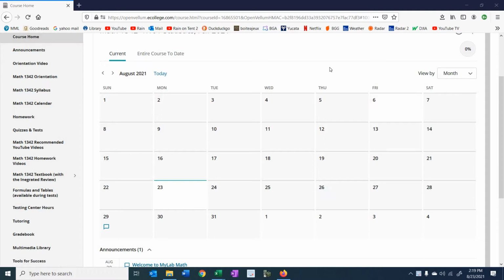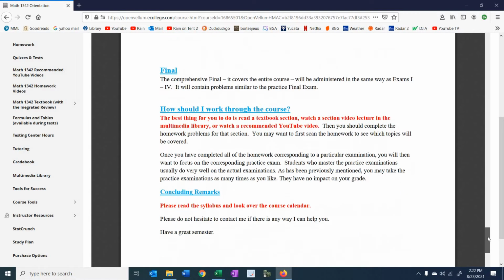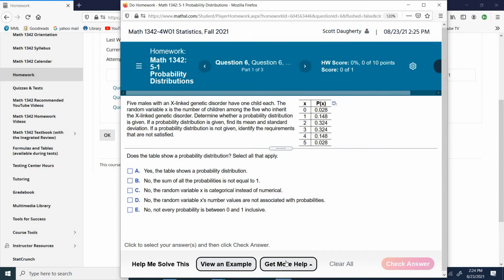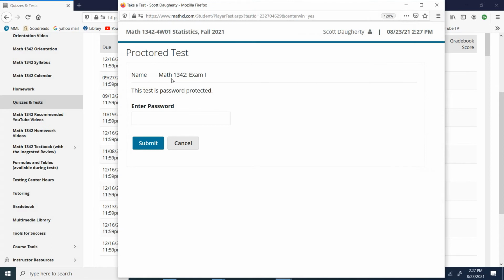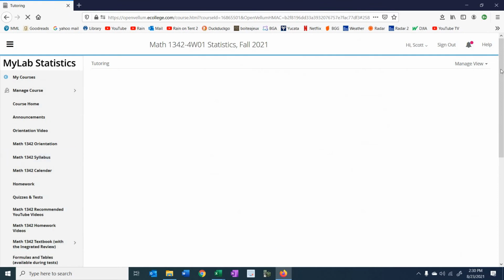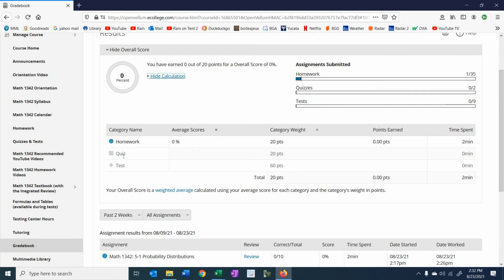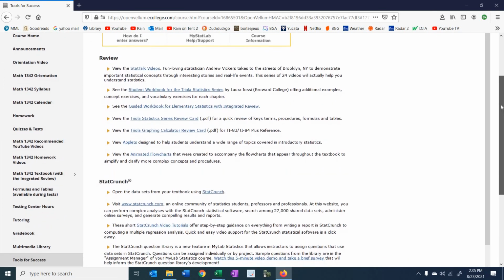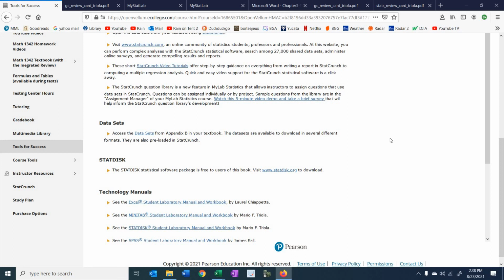Math 1342 Orientation Video for DL